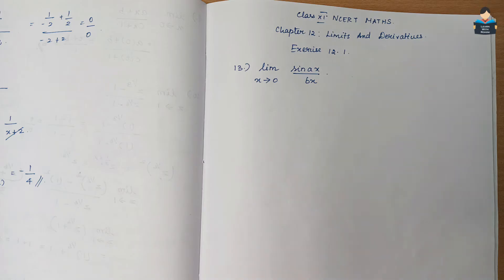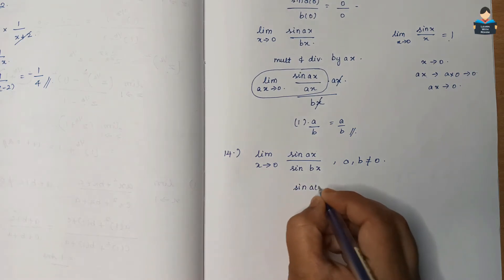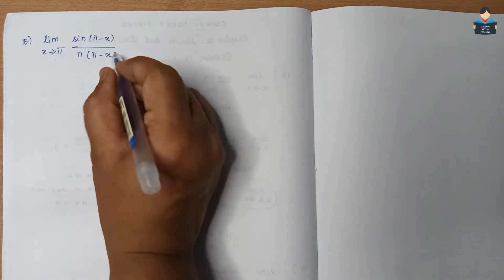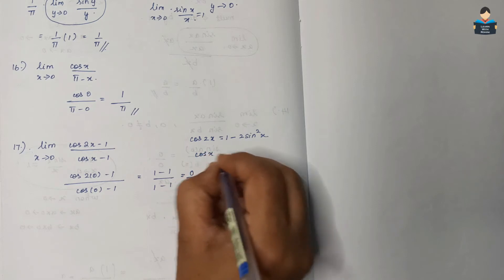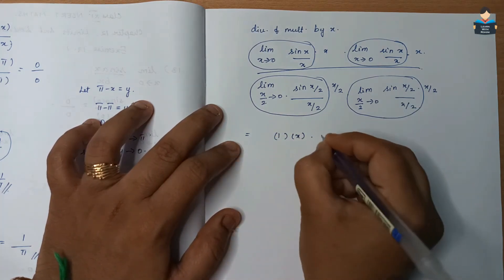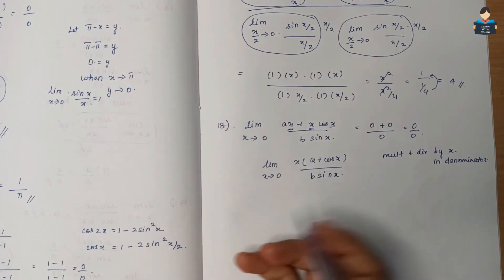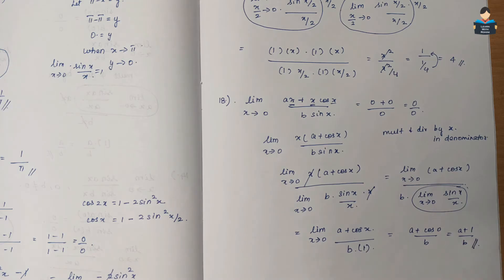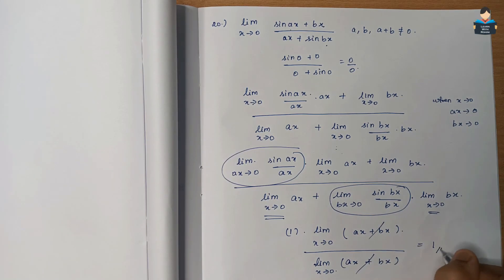Limits and Derivatives |Chapter 12 | Ex 12.1 | Q.No: 13 to 20 | NCERT | Maths | Tamil | class 11